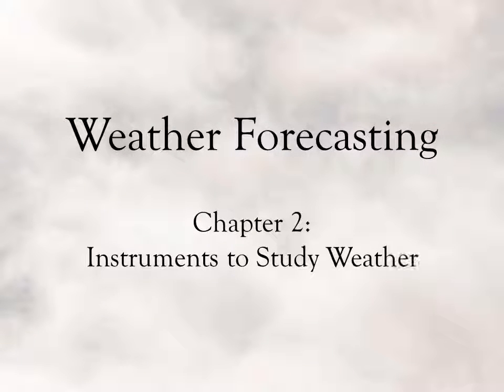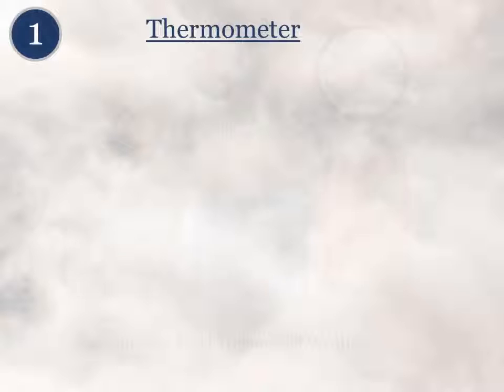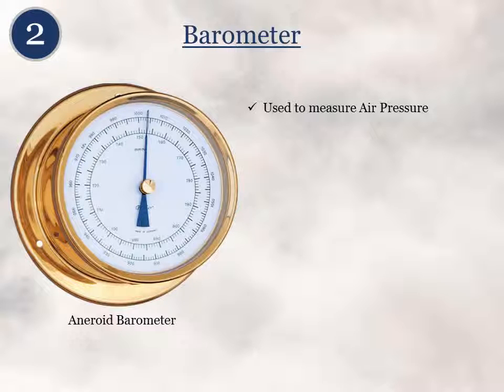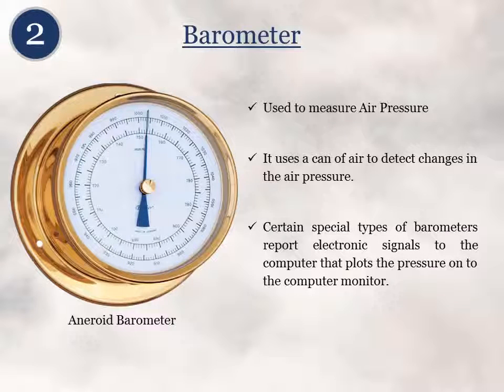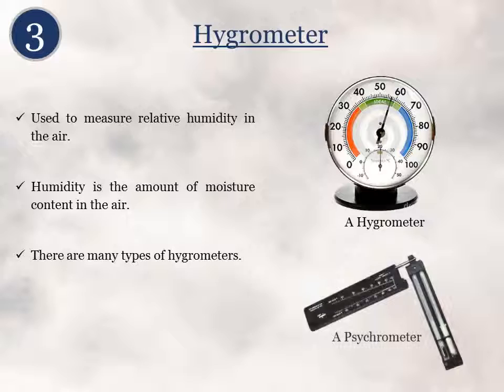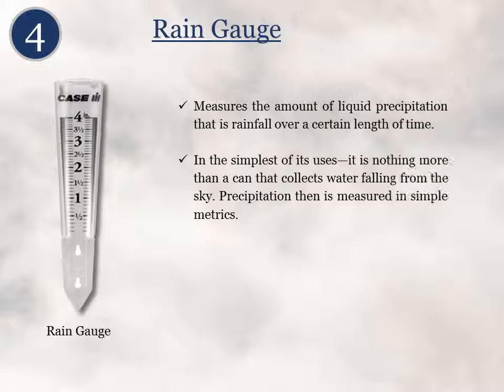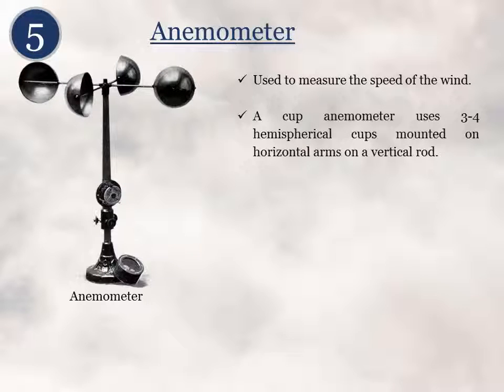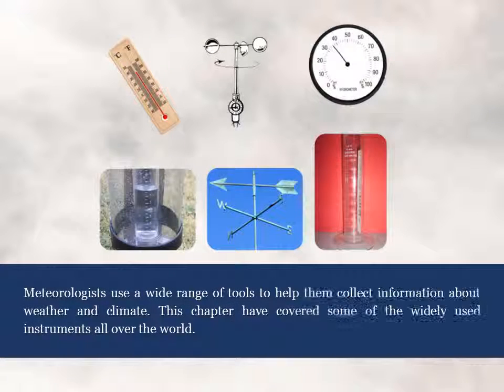Forecasting Chapter 2